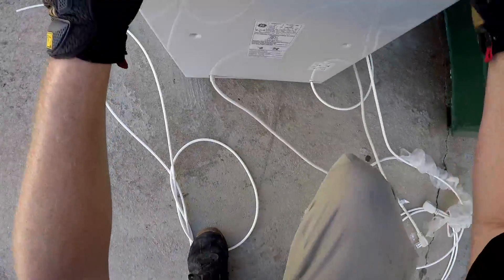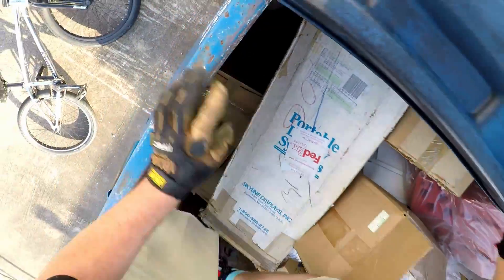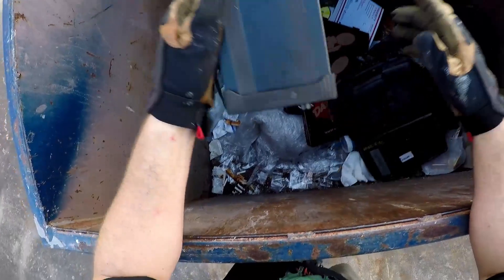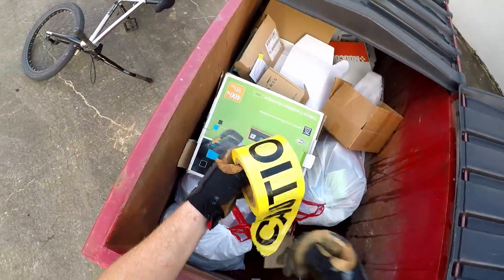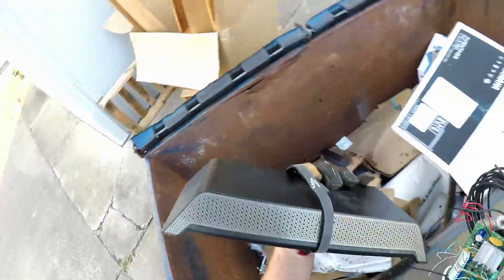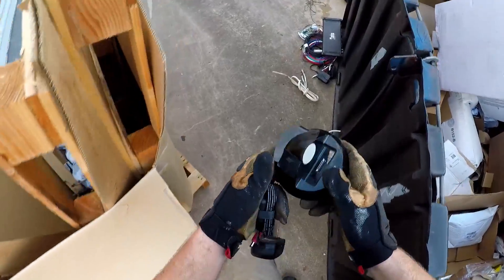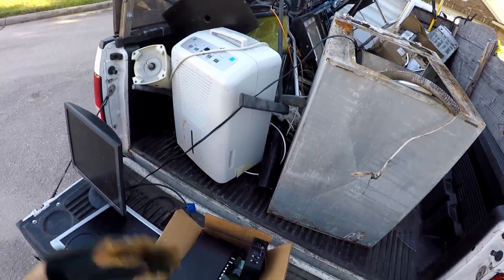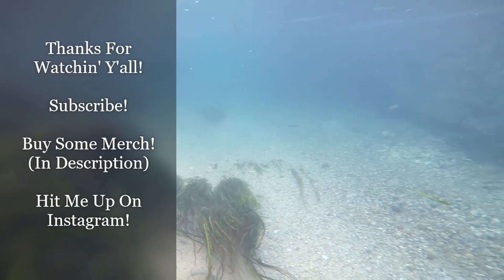Dumpster Diving "Probably Shouldn't Even Be Touchin' It"